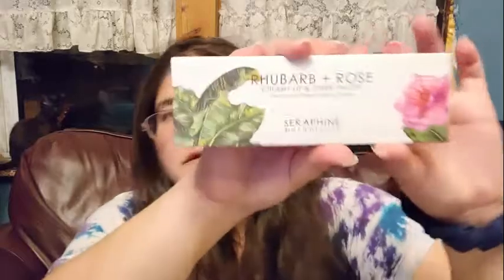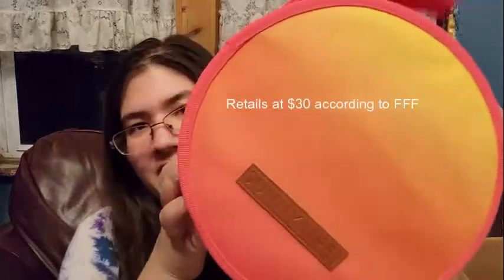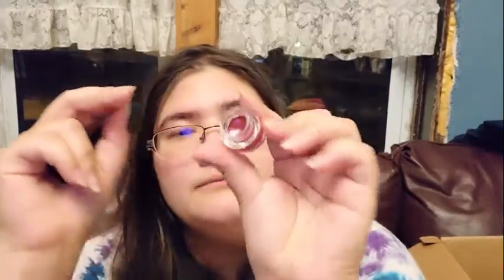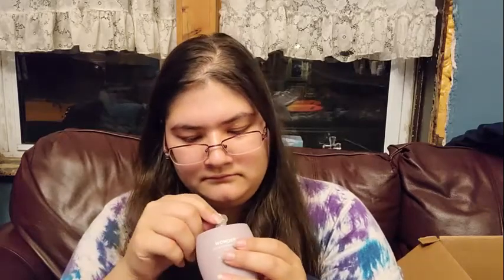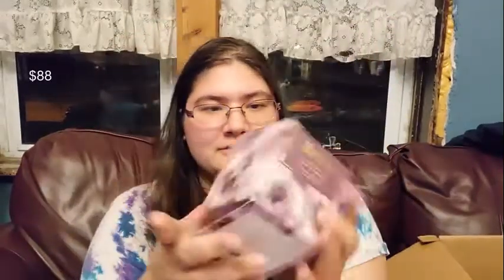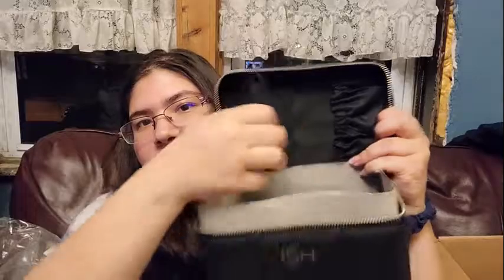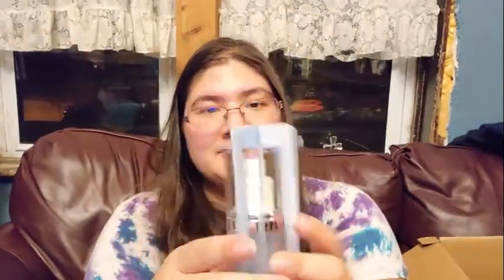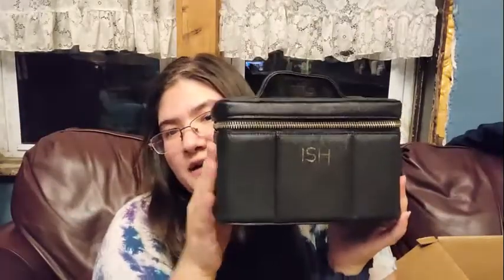Fall FabFitFun Mystery Bags/Add Ons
In this video, I unbag 3 mystery bags I got as FabFitFun add ons.

My IG is mirandalam97

Hi, I'm Miranda. I hope y'all are having a great day. On my channel I'll be doing all things beauty. I love unboxings, watching them myself and opening them myself. And I've grown a passion for doing my eyeshadow and my nails.
My cats may make some appearances, especially Tigger.
- Casper or Kissy - Orange Tabby [tubby, darker one]
- Loki - Tuxedo
- Tigger - Orange Tabby [the one that looks like he was bleached lol, and the nosiest one]
- Baby - Grey/Brown Tabby